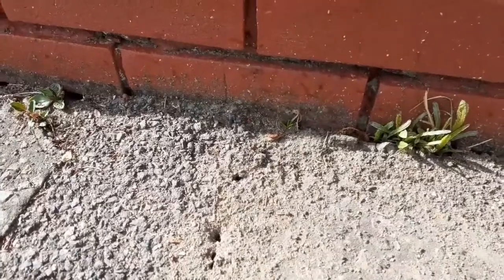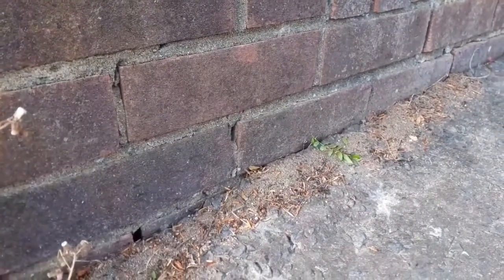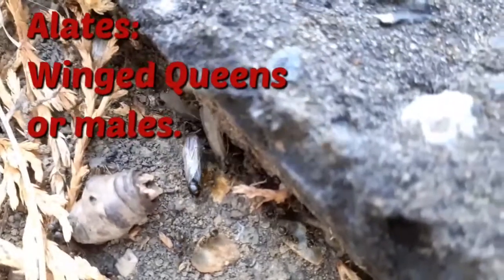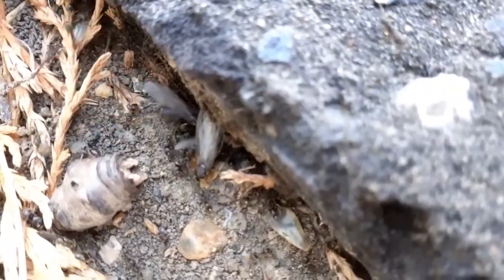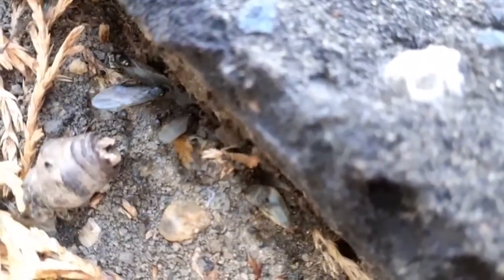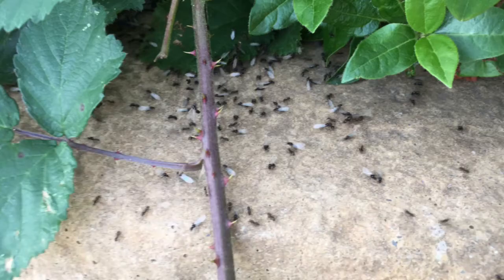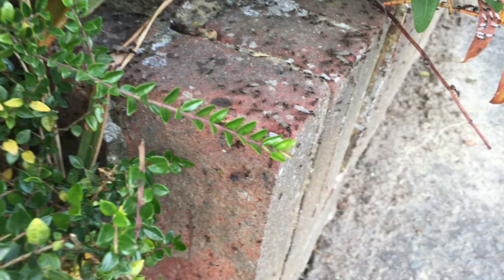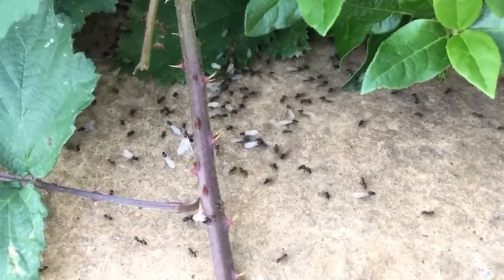Nuptial Flights 2020! + Catching Queens Tutorial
Nuptial flights are happening NOW! I have put together some slow motion footage of them taking off, clips of them preparing and more. I also show you how I catch Queens, so stick around!

TIMESTAMPS
00:00 Intro
00:08 Before the flights
00:58 Slow-Mo Taking off
03:36 After the flights and catching Queens
04:10 The Queens I caught